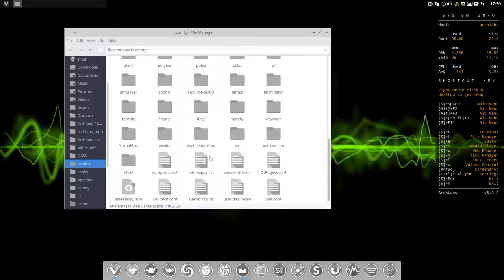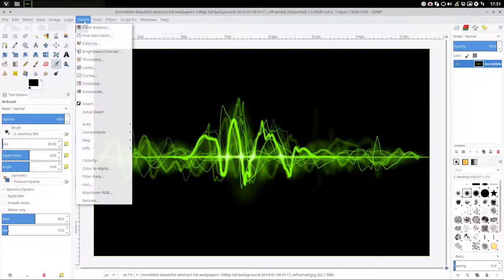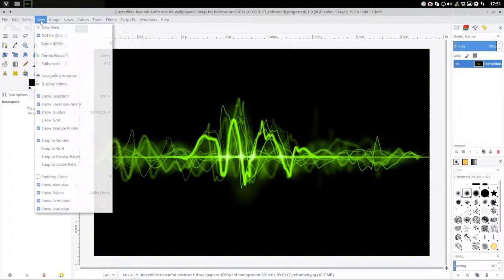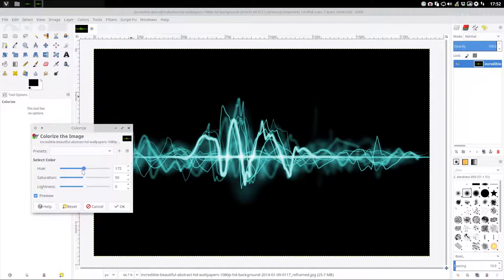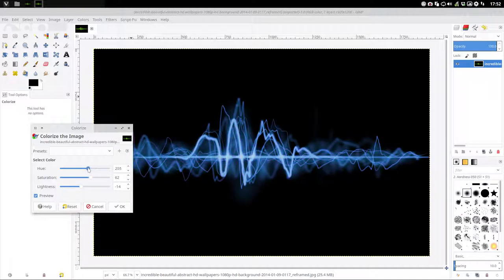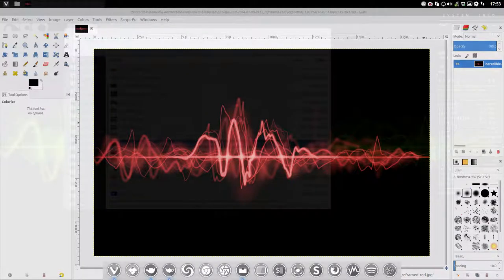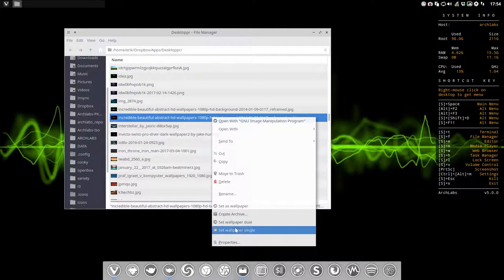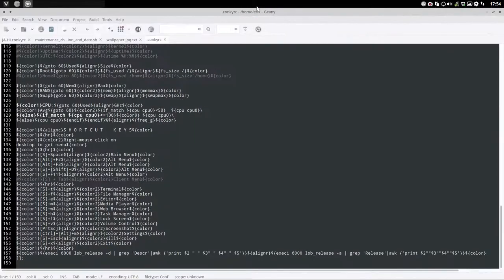ArchLabs : 130 (bis) change color of wallpaper from variety and change conky color with gpick